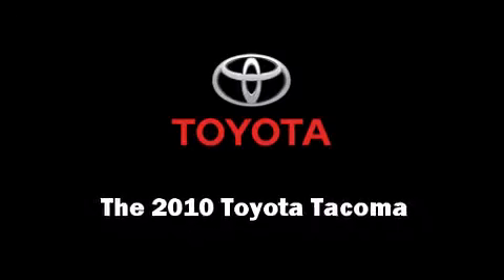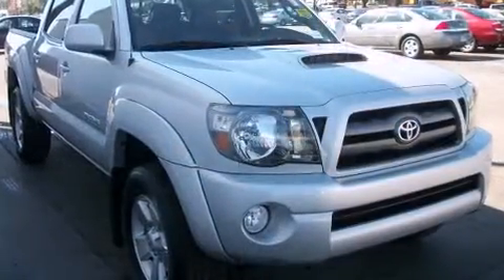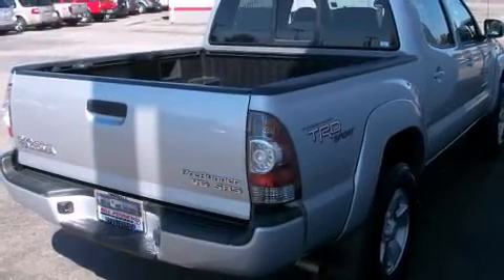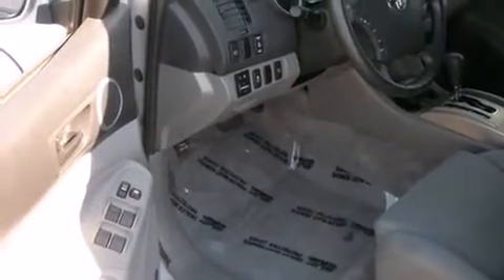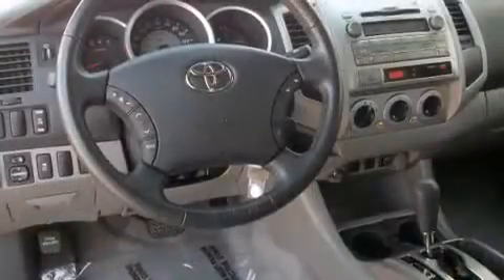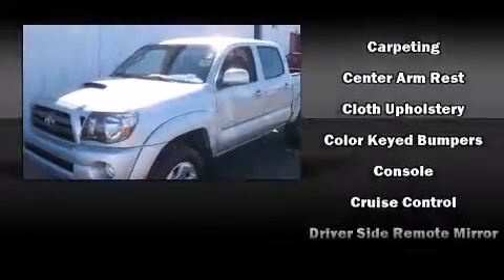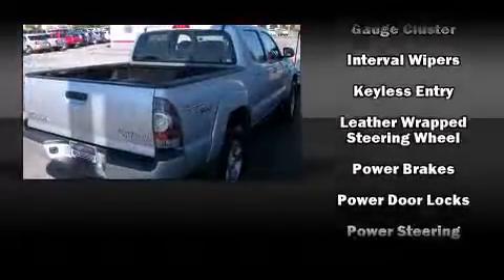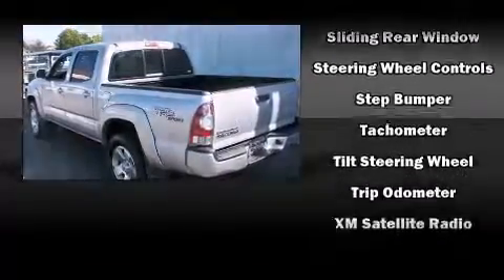2010 Toyota Tacoma Prerunner SR5 TRD Sport Bill Penney Toyota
Bill Penney Toyota
4808 University Dr NW
in Huntsville, AL 35816

Discerning drivers will appreciate the 2010 Toyota Tacoma. With just over 40,000 miles on the odometer, this vehicle invigorates its segment with sporty proportions, generous equipment and exceptional safety! It features an automatic transmission, rear-wheel drive, and a 4 liter 6 cylinder engine. Top features include a split folding rear seat, 1-touch window functionality, a tachometer, front bucket seats, air conditioning, power door mirrors, power windows, and more. Toyota ensures the safety and security of its passengers with equipment such as: head curtain airbags, front SIDE impact airbags, traction control, brake assist, anti-whiplash front head restraints, ignition disabling, and ABS brakes. Electronic stability control stands out as a technologically savvy innovation, keeping you better connected to the road. We have a skilled and knowledgeable sales staff with many years of experience satisfying our customers needs. They'll work with you to find the right vehicle at a price you can afford.